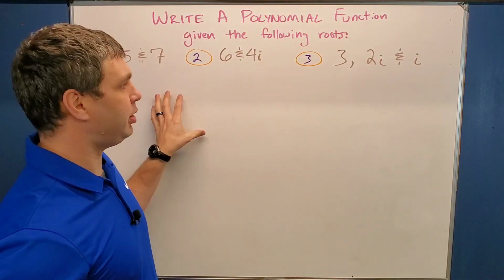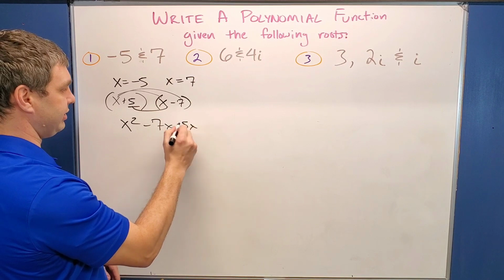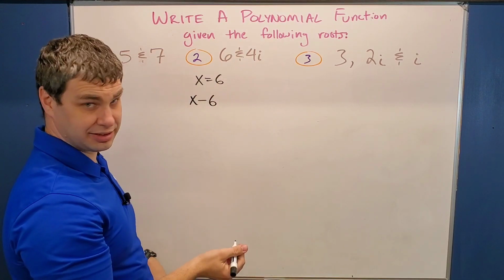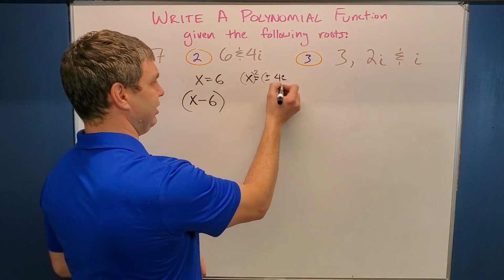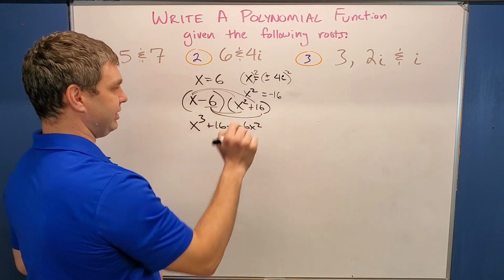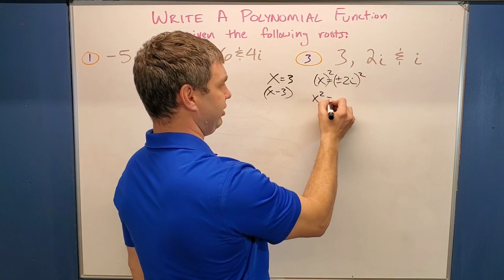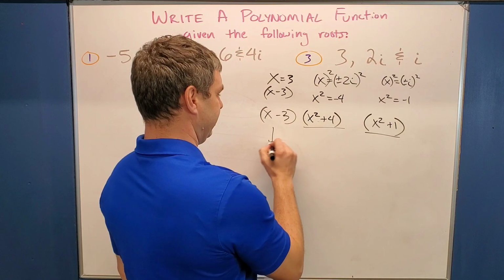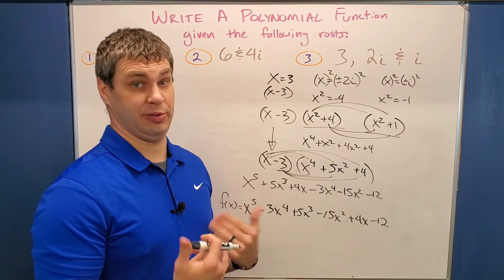Write A Polynomial Function Given the Roots